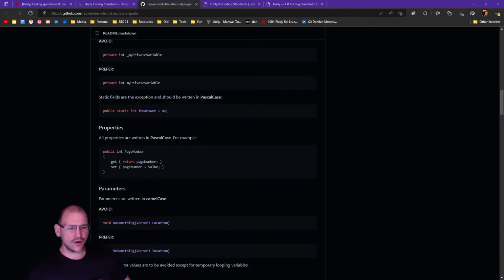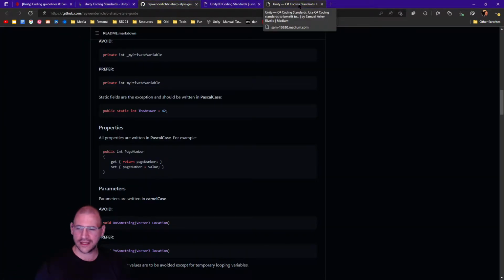Unity3D Coding Standards - When NOT to Apply Them?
It's so easy to present standards in development practices, and understand their value, to just apply it everywhere, in all of your code base, wasting time, when you could move on. Sometimes we do this just so we won't be embarrassed when others look at our code that runs perfectly, but just doesn't look it. The basic rule, if it doesn't affect game state, do as you will.  Unity 3D